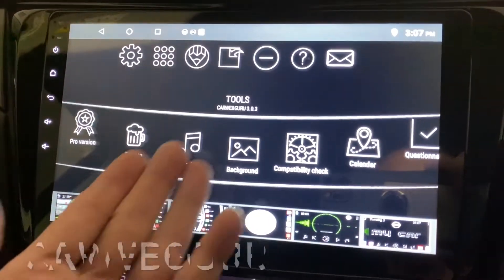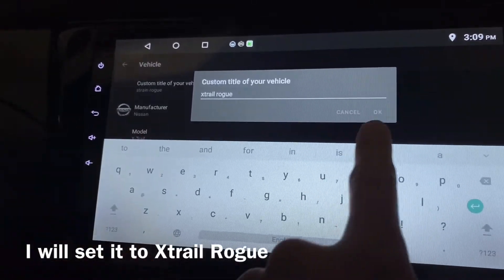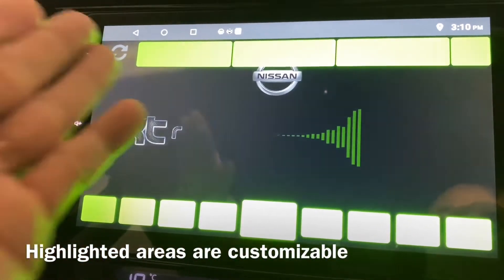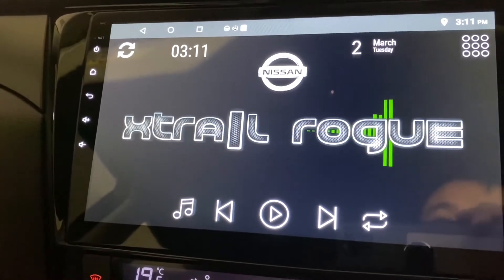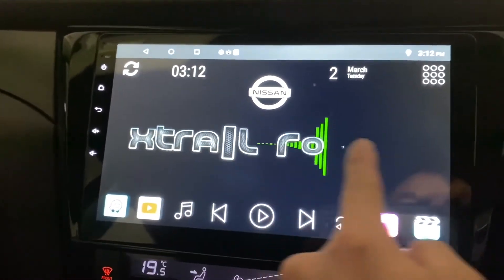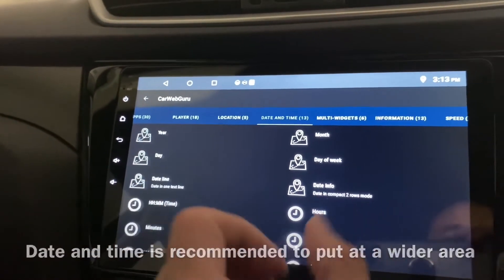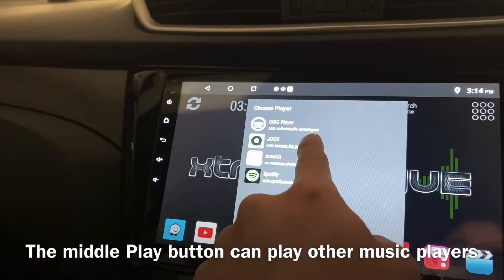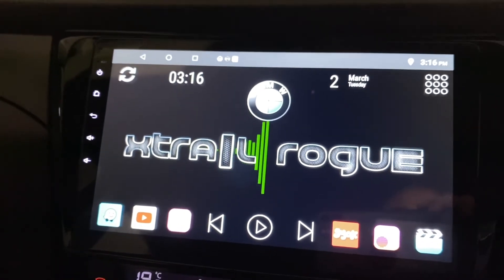Install & Setup LETTERS - A Free Theme on Car Web Guru Launcher - Simple to use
Let’s setup Letters theme together in CarWebGuru launcher